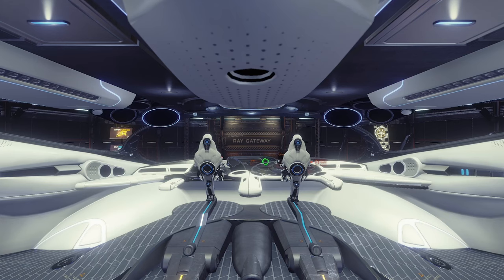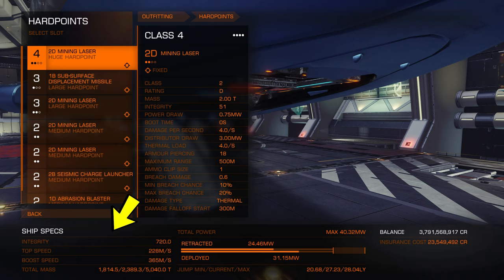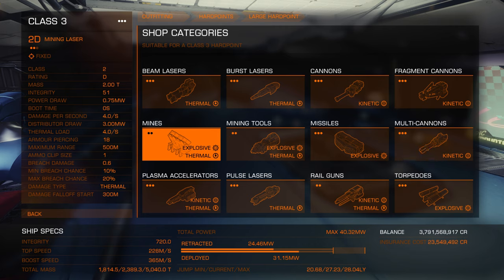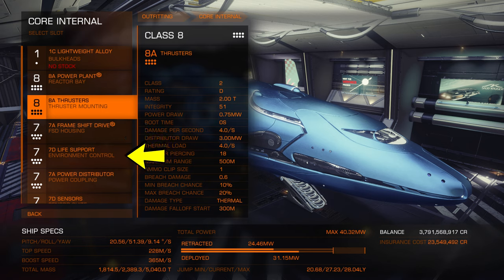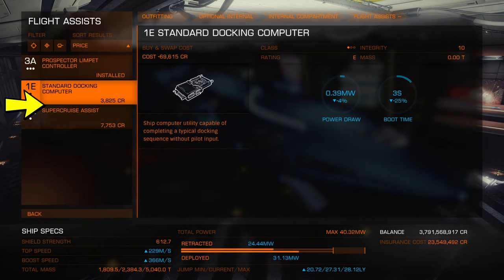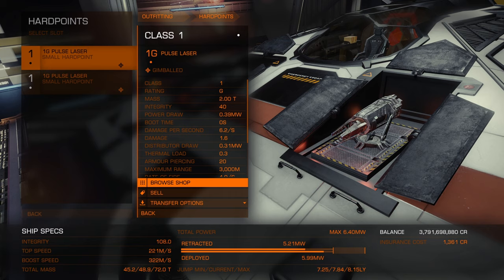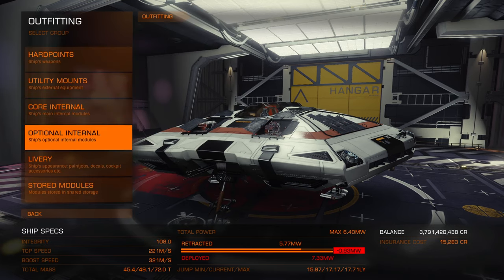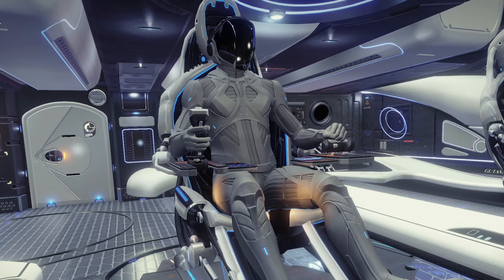Master those Modules - Elite Dangerous Beginners Guide | Be ready for Elite Dangerous Odyssey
In this episode of the Elite Dangerous Beginner Guide Series, we are going to cover the ever important subject of Modules.  I kept this basic as you can already see, the video is 20 minutes long even when basic.  More advanced things are coming in the future for Elite: Dangerous

I hope you enjoy! o7 Commander!